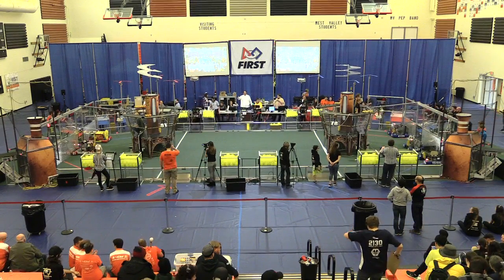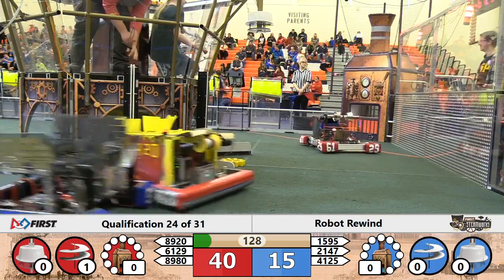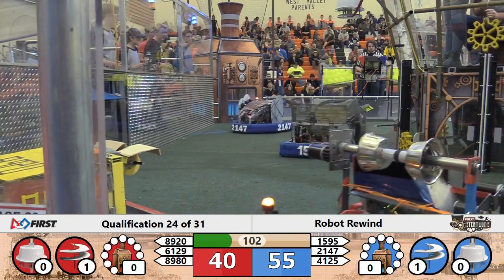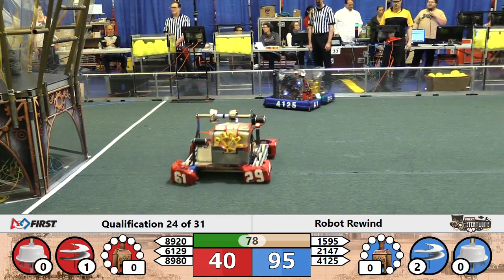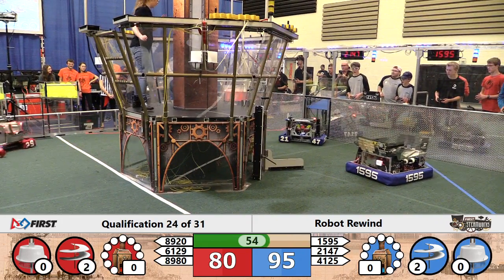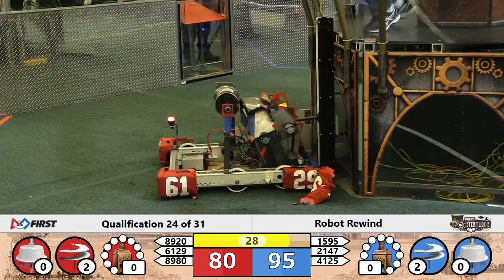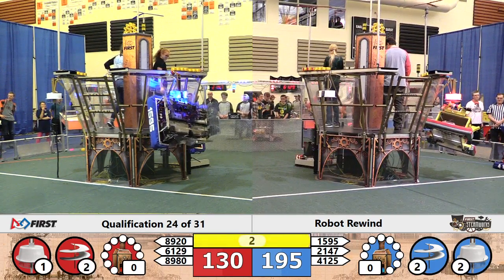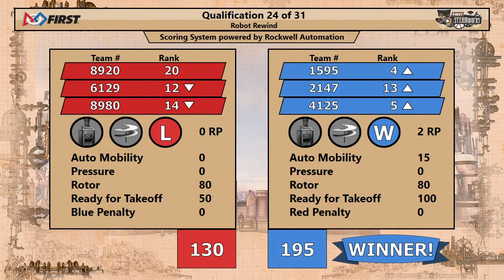Robot Rewind QM24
Robot Rewind 2017-QM 24